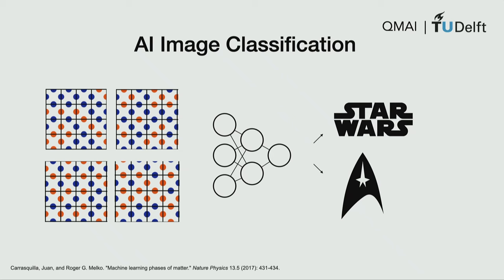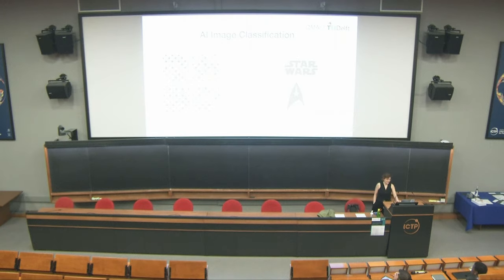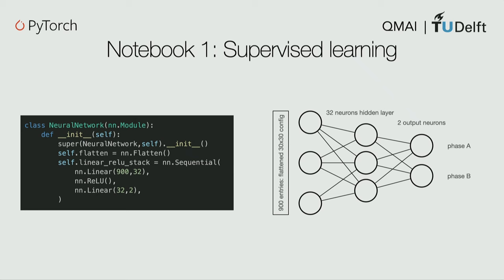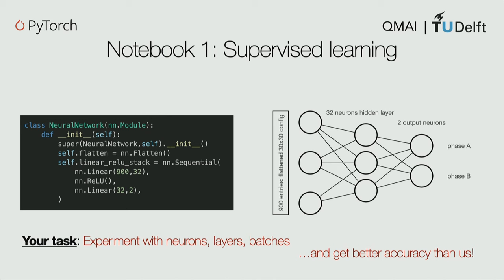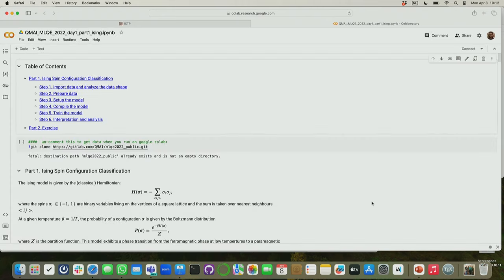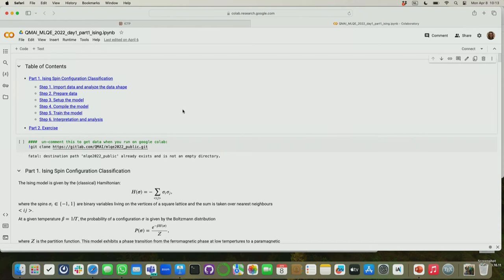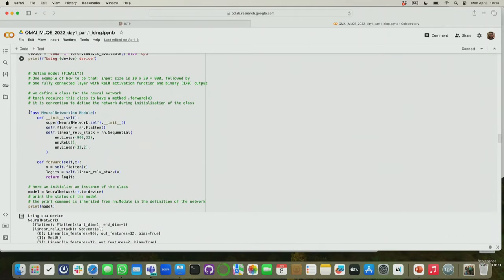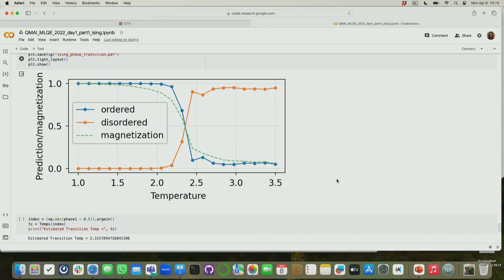Machine learning for quantum applications 1 - Part 2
Speaker: Eliska GREPLOVA (Delft University of Technology)